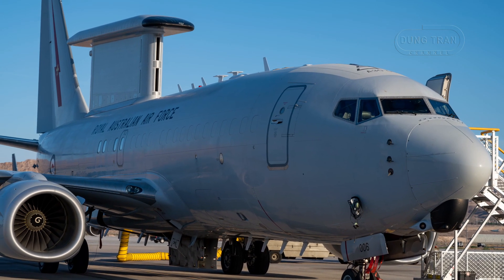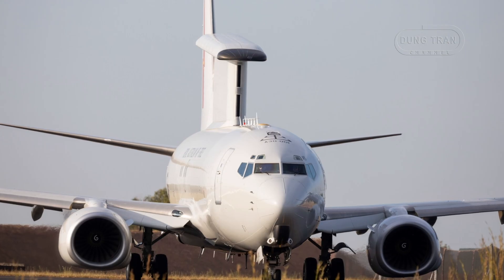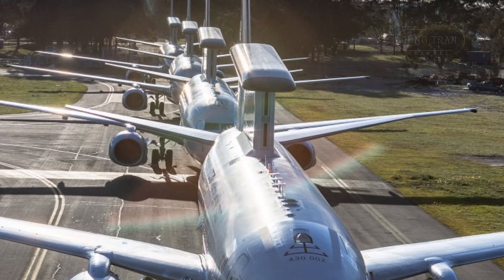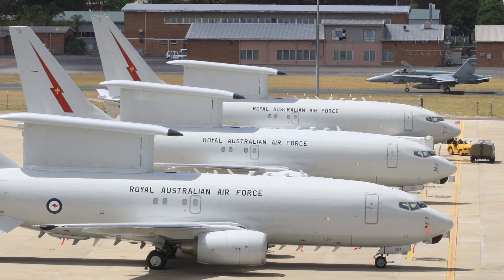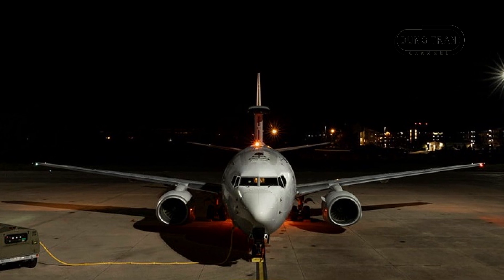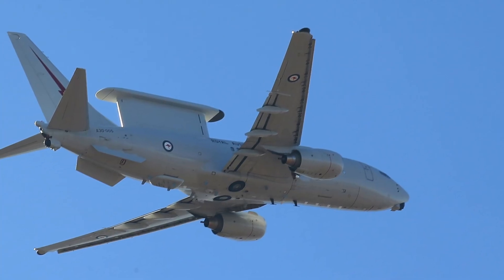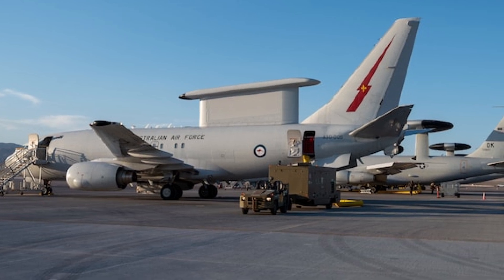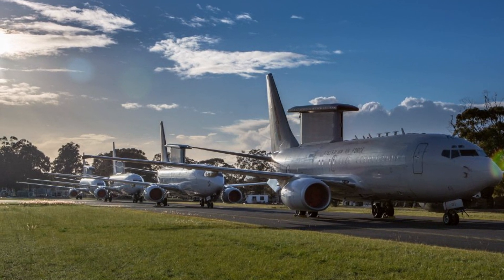Wedgetail 2.0: Australia’s $900M Plan to Dominate the Skies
Join us as we dive into Australia’s Wedgetail Aircraft Modernisation Program, a game-changing $900M+ investment to keep the Royal Australian Air Force’s E-7A Wedgetail fleet ahead of the curve. From cutting-edge surveillance and fifth-generation interoperability to securing over 500 jobs nationwide, this upgrade is more than just tech—it’s a strategic powerhouse for national security and economic growth. Discover how the Wedgetail, a Boeing 737-based marvel with Northrop Grumman’s MESA radar, is evolving to tackle Indo-Pacific threats, support allies like NATO and the US, and cement Australia’s role in global defense. With $360M in tech upgrades and $569M for decade-long sustainment, explore how this program balances immediate strength with future ambitions, all while boosting the Hunter region’s economy.